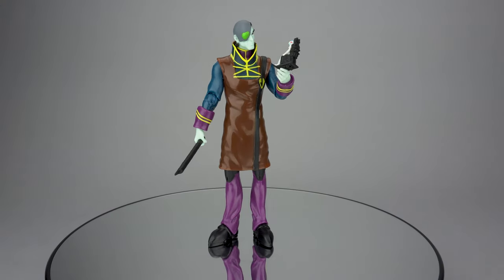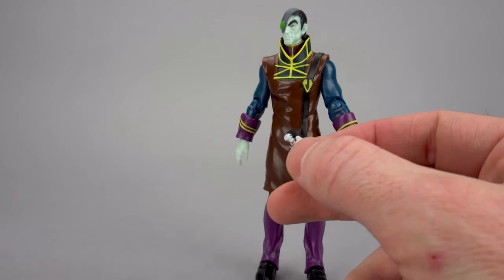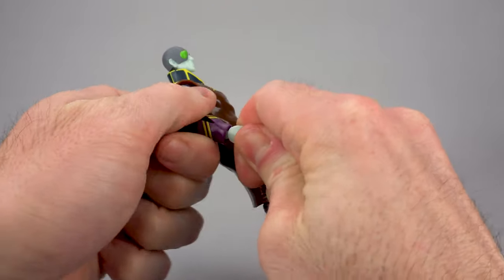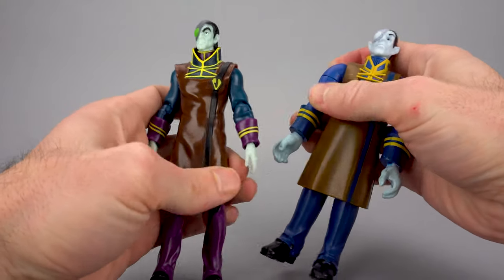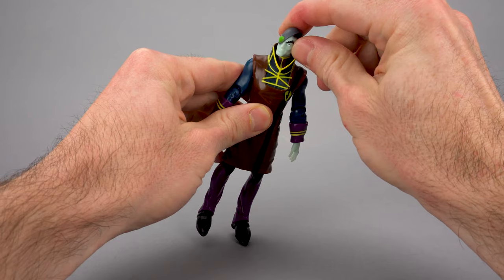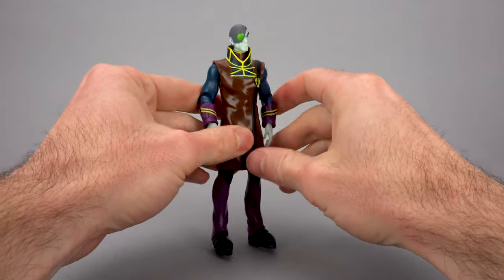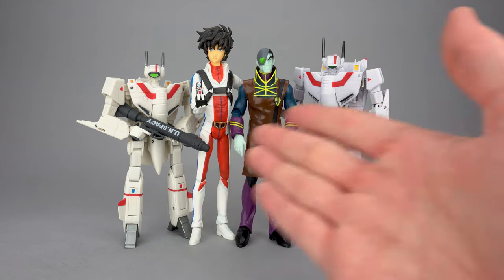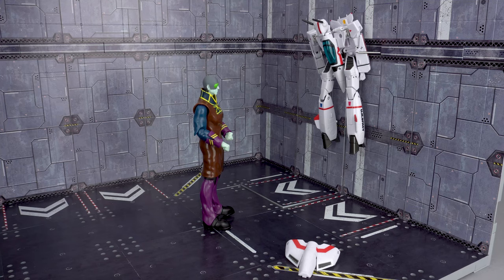MEPToys Commander Breetai Figure Review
Scorched Earth Toys @ reviews MEPToys 1/100 Scale Zentraedi Commander Breetai figure! Is this the bad guy you've always wanted? Do you own some small valkyries that need someone to tussle with? Check out this review!